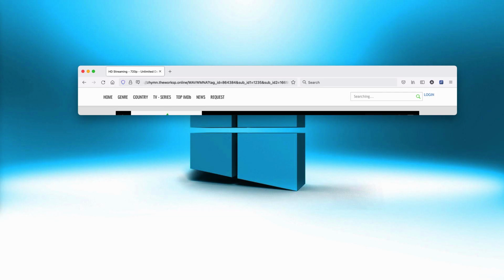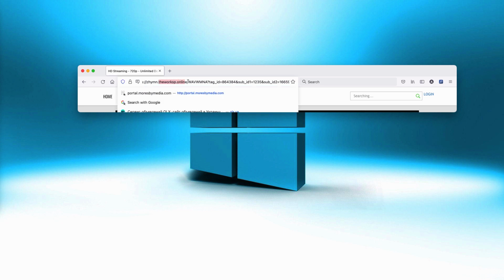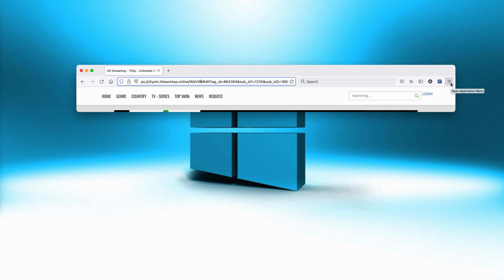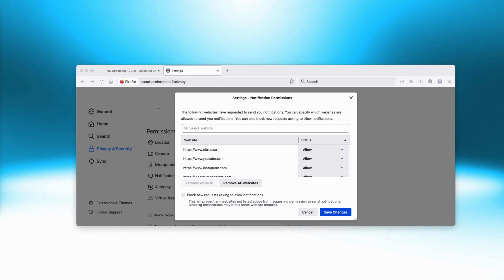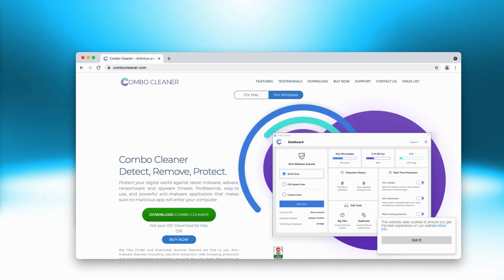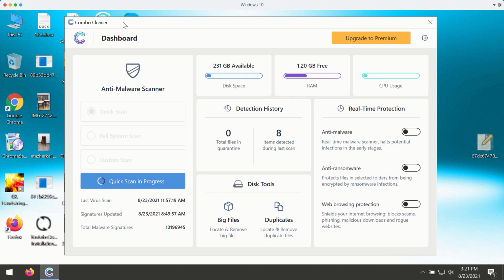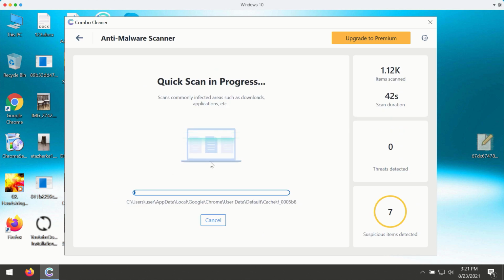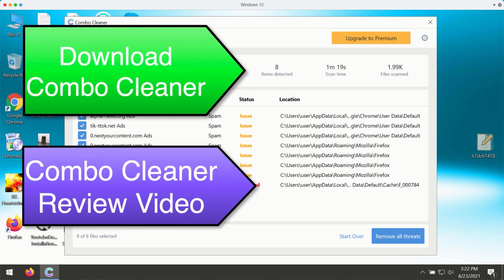Theworksp.online filthy ads - how to remove?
Theworksp.online is a site that shows its filthy and intrusive content while you surf the web. Get rid of them with the help of Combo Cleaner Antivirus or refer to the manual guidelines in the video tutorial.